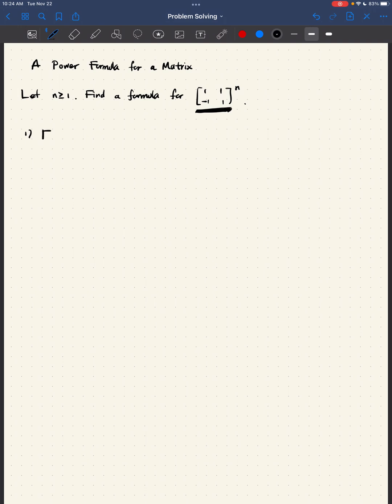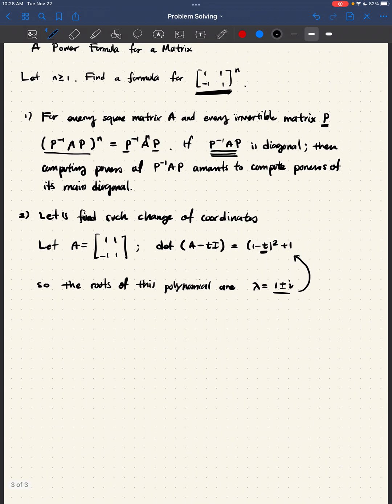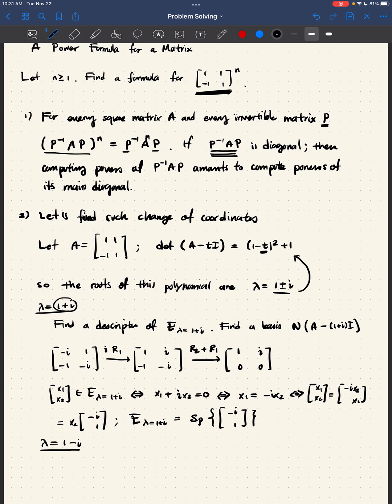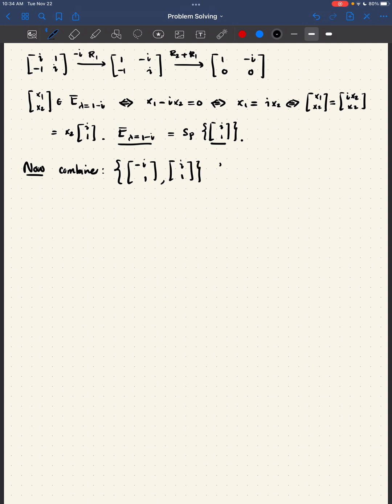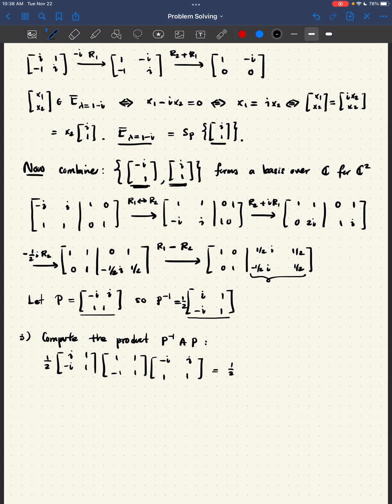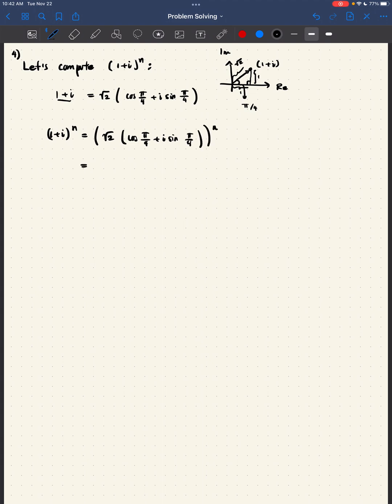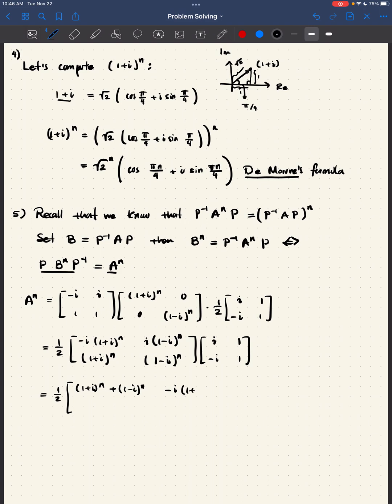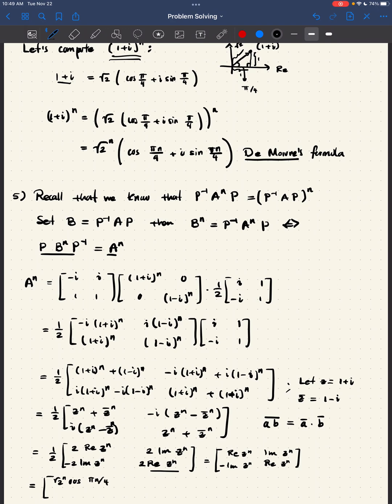Fórmula for a Matrix Power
We present a detailed derivation of a power formula introducing a diagonal matrix.